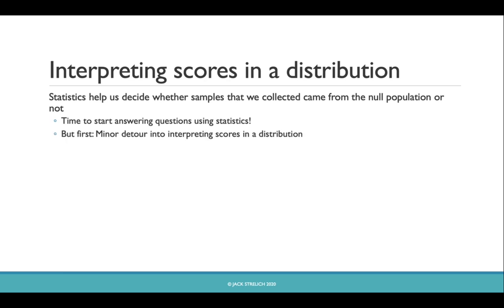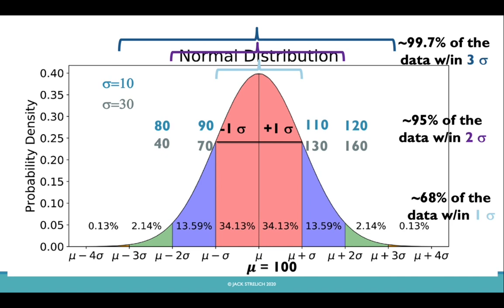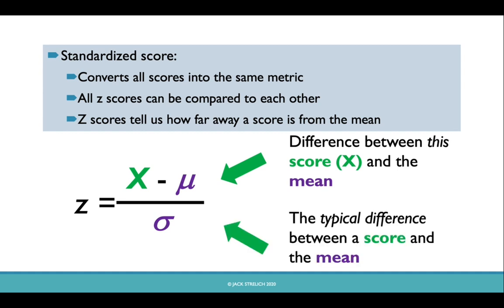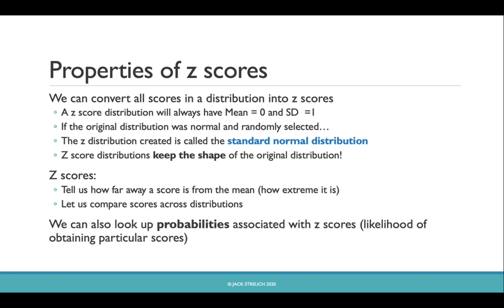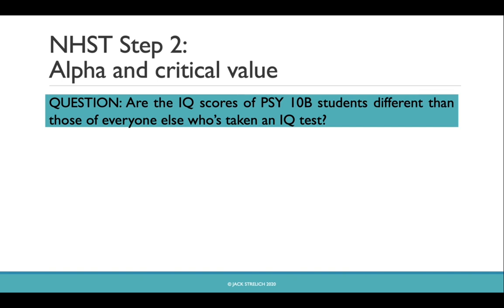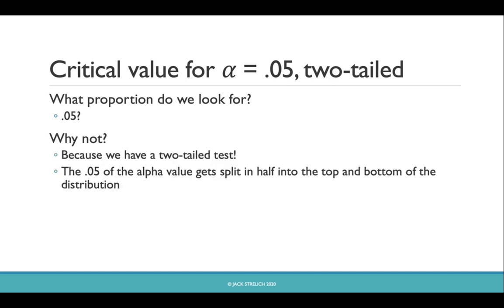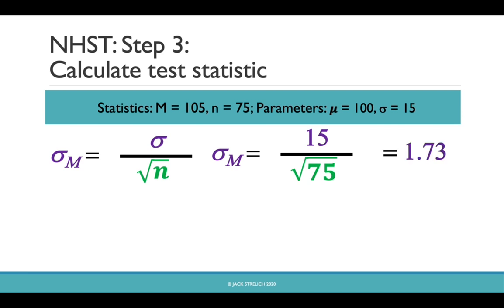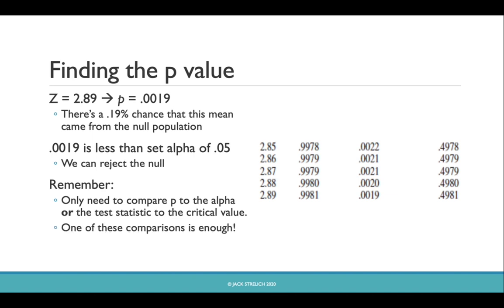Lecture 1.4: z-scores and z-tests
Introduction to z-scores and z-tests -- just what it says on the tin!